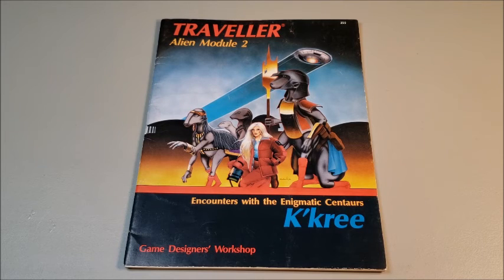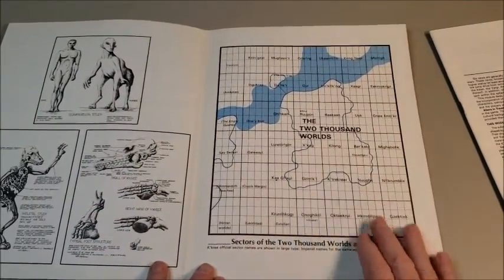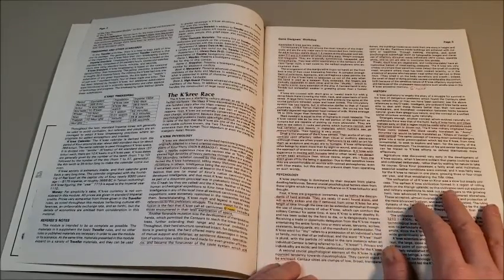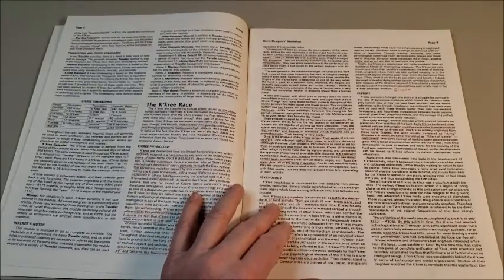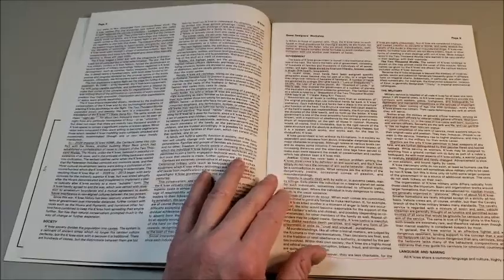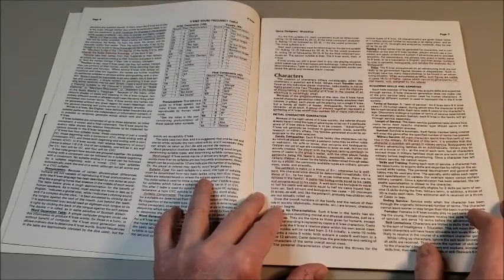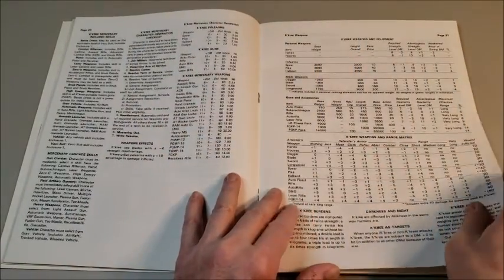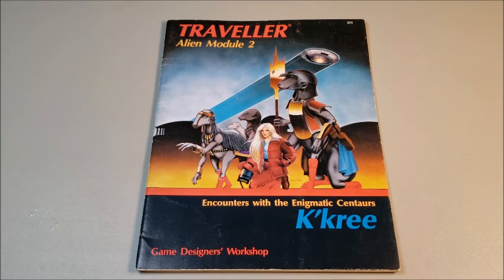K'Kree: A Major Race In Traveller